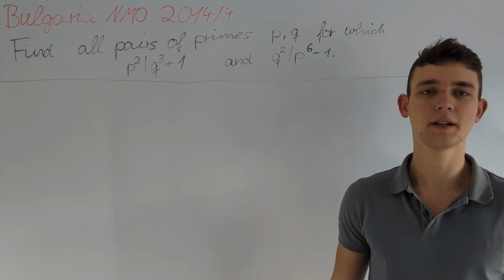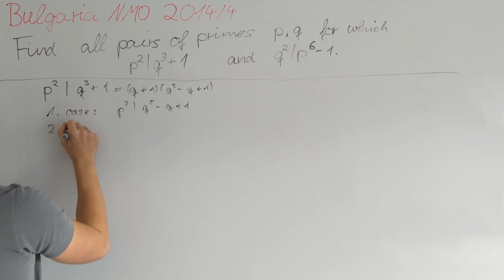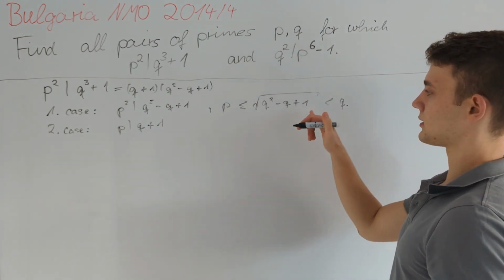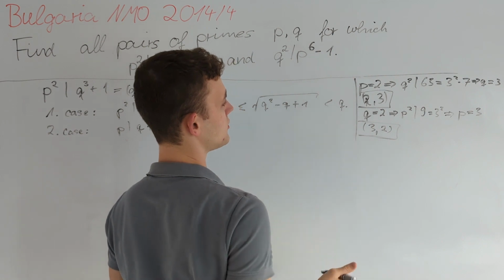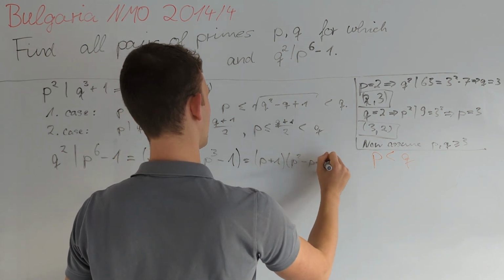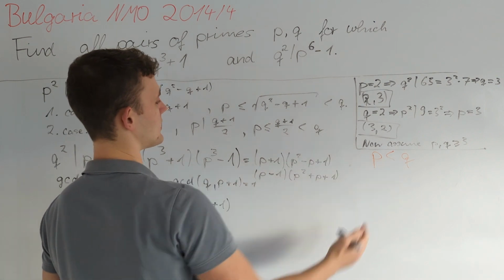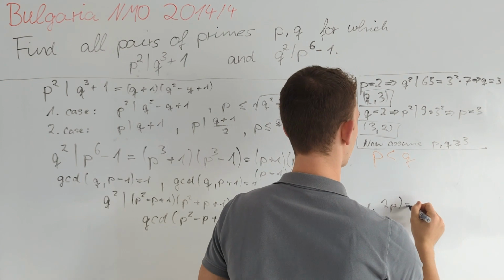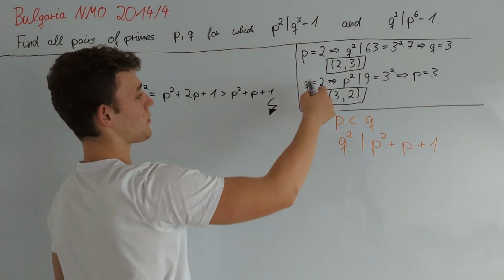How to deal with divisibility conditions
In this video, we present a solution to Bulgaria National Math Olympiad 2014/4.

00:00 Problem Statement
00:25 Solution

difficulty: 6